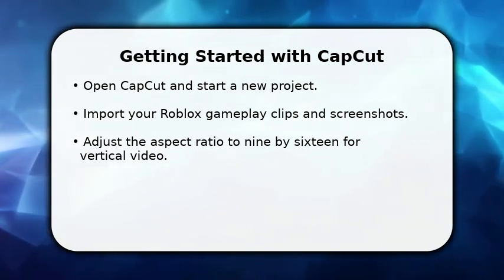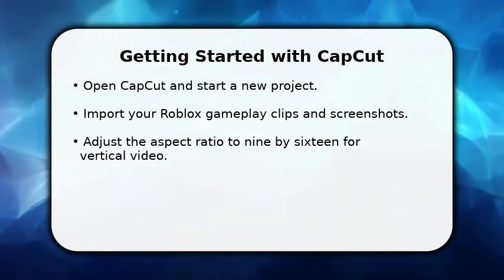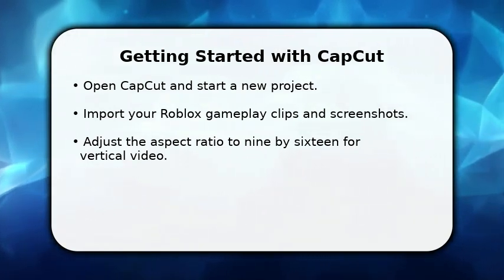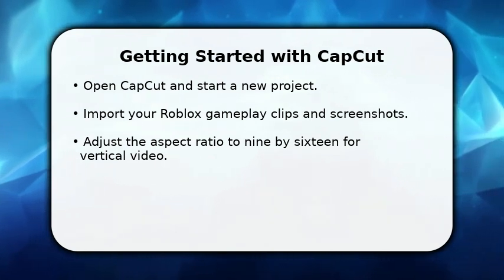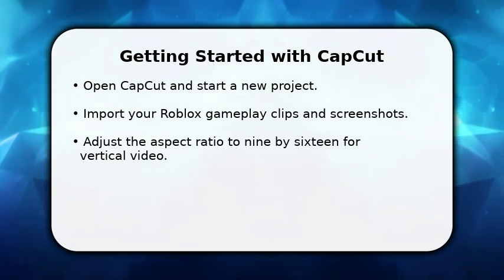How to Make Roblox Story on CapCut (UPDATED 2025)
▸ :^) Dive into this comprehensive tutorial and learn exactly how to make an engaging Roblox story using CapCut, the popular and powerful video editing app. Whether you're a complete beginner looking to get started or an experienced creator aiming to enhance your Roblox content creation skills, this step-by-step guide will walk you through the entire process from start to finish. Discover how to record your Roblox gameplay, import clips seamlessly, add dynamic text, background music, exciting sound effects, and smooth transitions to effectively edit your Roblox videos. We'll cover all the essential CapCut features you need to craft compelling narratives for your Roblox story videos. Master the art of mobile video editing and elevate your Roblox storytelling to the next level, creating high-quality, share-worthy content for your audience. Get ready to transform your Roblox adventures into captivating cinematic experiences with ease and share them with the world. Tags: Roblox story, CapCut tutorial, make Roblox video, Roblox editing, CapCut for Roblox, create Roblox movie, mobile video editing, Roblox content creation, video editing guide, gaming video editor .